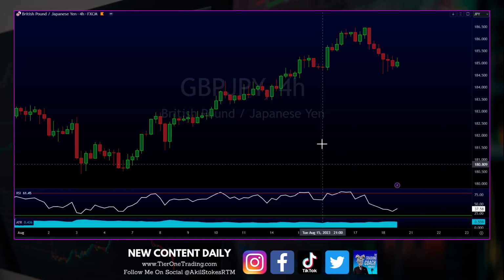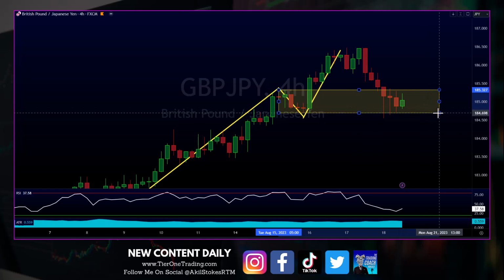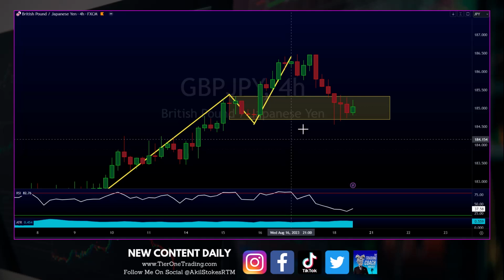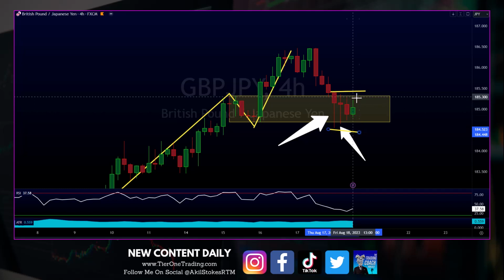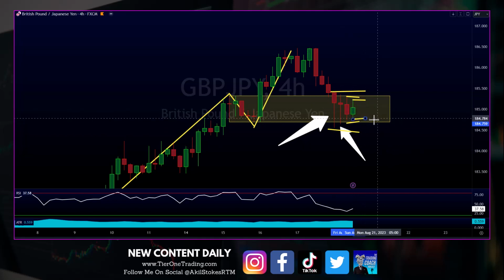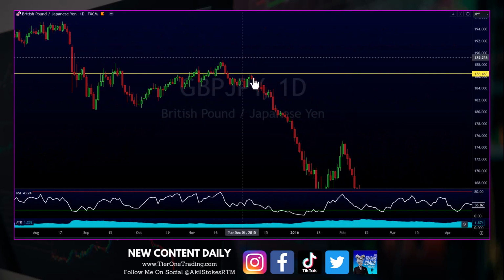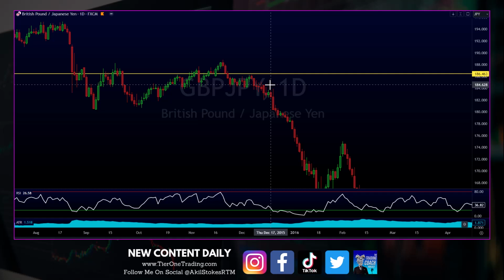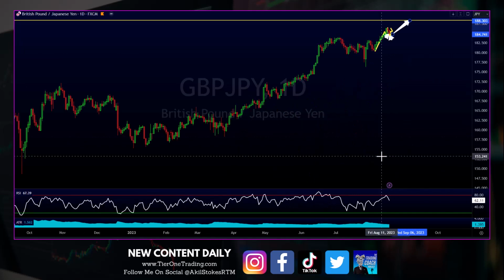TRADING CHECK - What To Pay Attention To Before Placing The Trade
Trading lesson on discretionary trading using technical analysis & how to look for RULES-BASED clues in the market that provide you with signs for when to get in or when to stay out of a potential trading opportunity.

CHECK OUT the TRADING COACH PODCAST - 3 New Episodes per week available on your favorite podcasting app